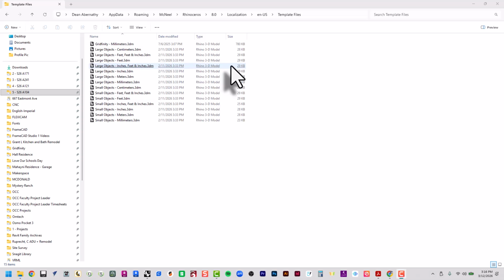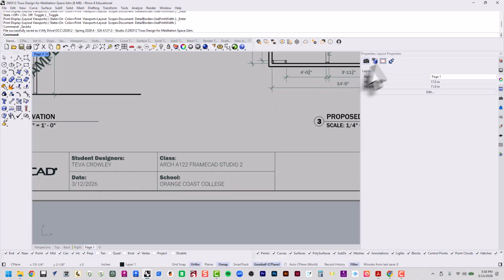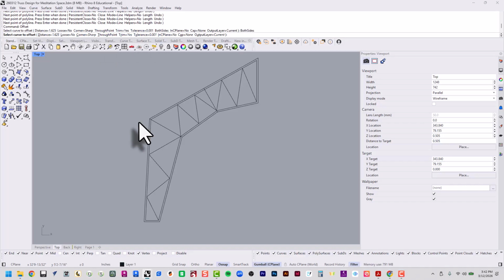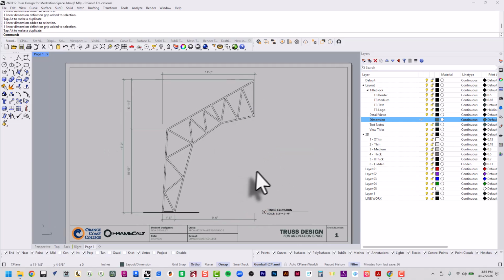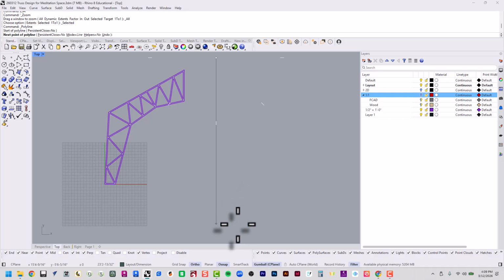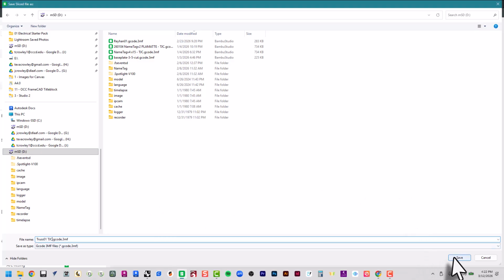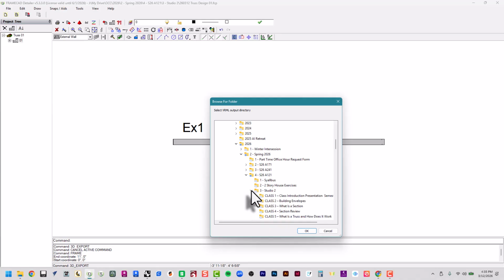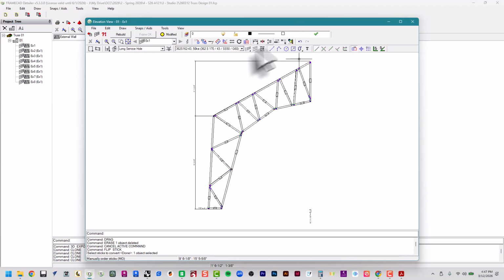FrameCAD Truss Design in Rhino